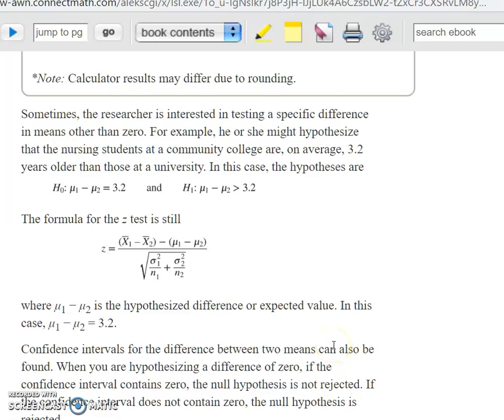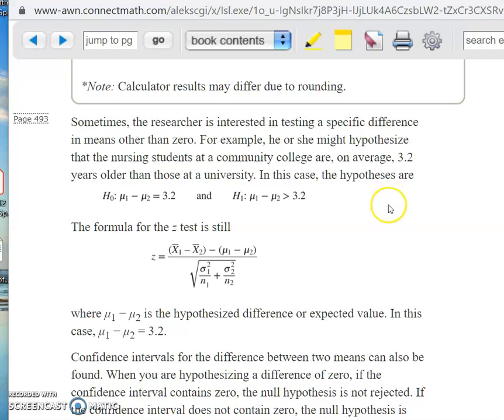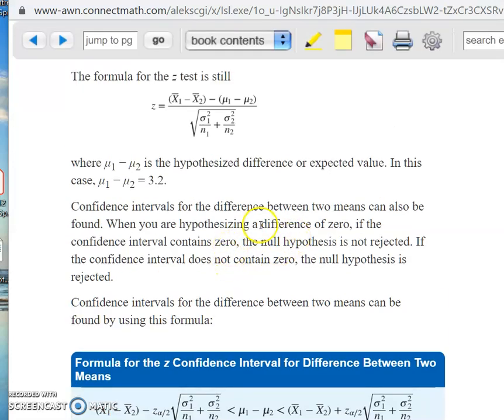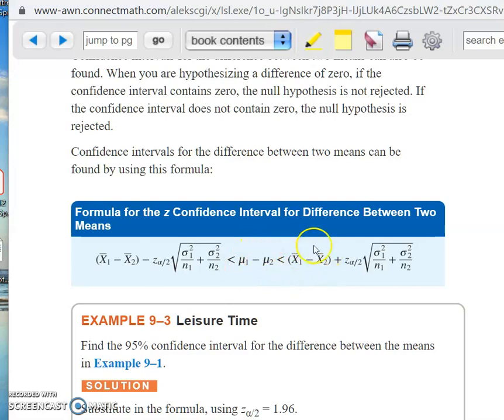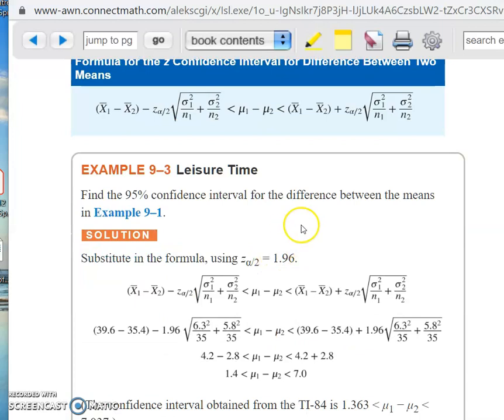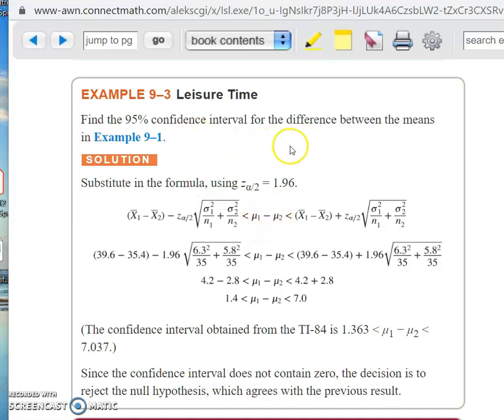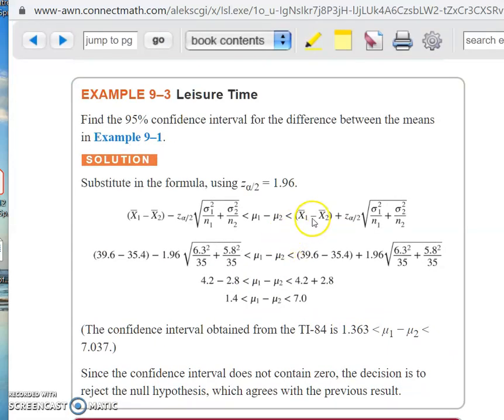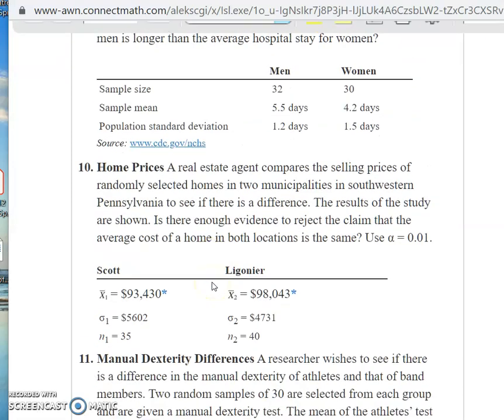Section 9 1 Recording # 5